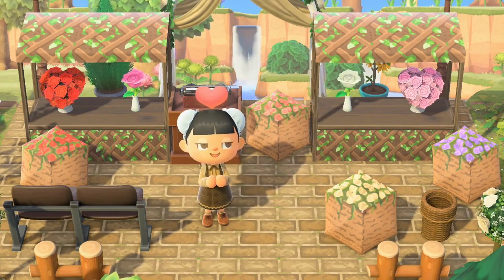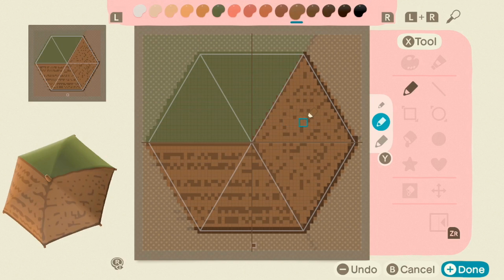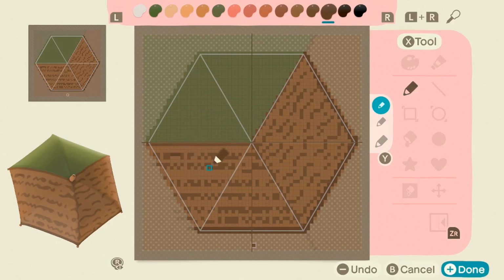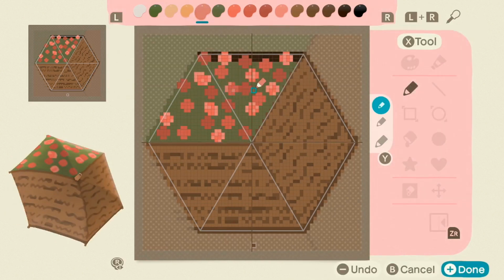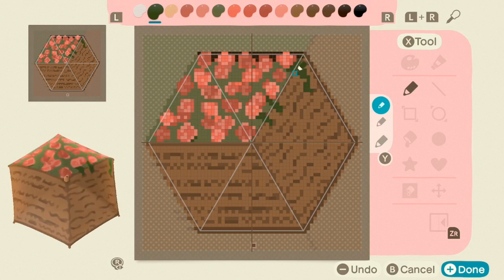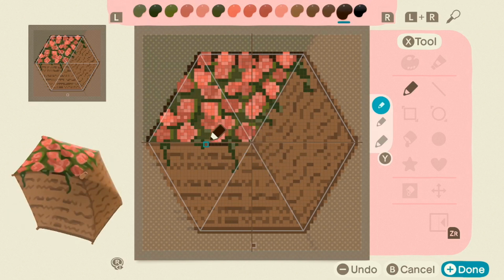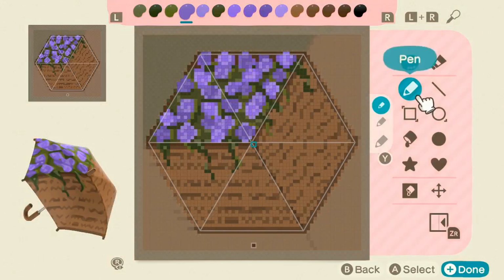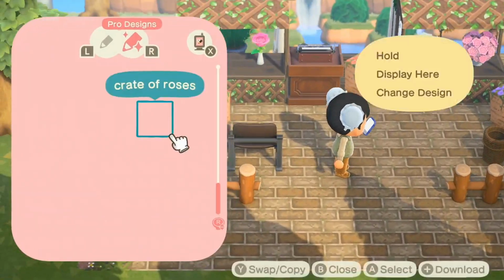Umbrella Design Tutorial: Crate of Roses in ACNH | Animal Crossing New Horizons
Hi everyone! I hope everyone's enjoying the brand new March update for Animal Crossing: New Horizons and are loving it! I started playing around with some of the new design templates and having so much fun. I wanted to make a quick video for this design tutorial to show how easy it is to make this crate of roses design. If you try it out, please let me know either in the comments below or on Twitter/Instagram/Twitch! As always, let me know how I can better improve these tutorials. ♥ (Also: Reminder that you are able to slow down the video using YouTube settings and that will hopefully help some of you follow along easier!)

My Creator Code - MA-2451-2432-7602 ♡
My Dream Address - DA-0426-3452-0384